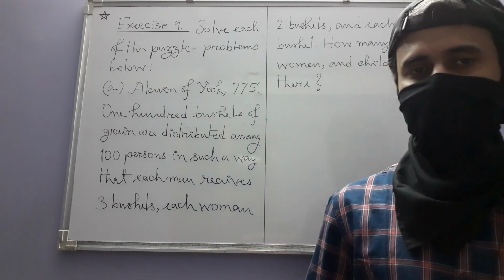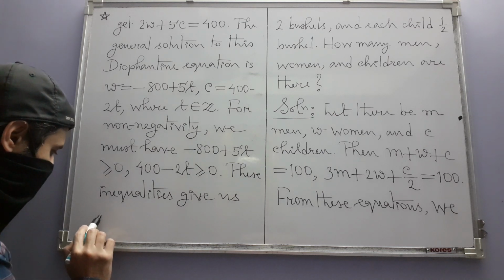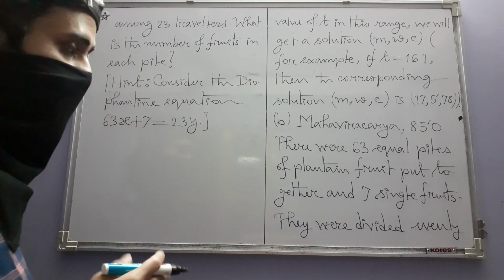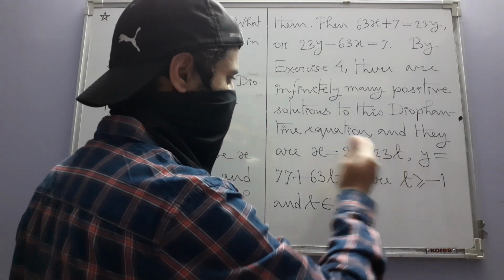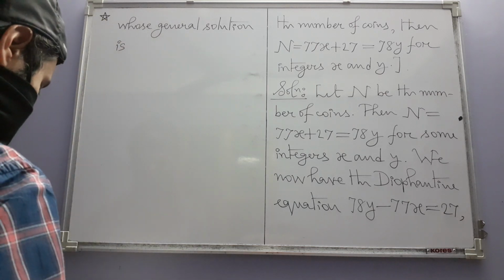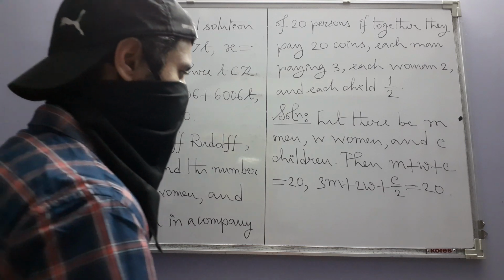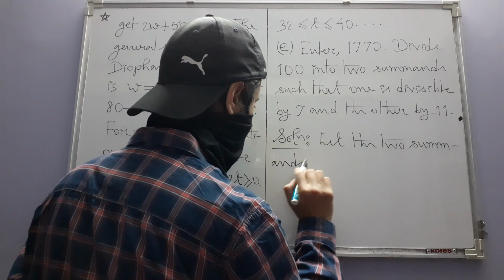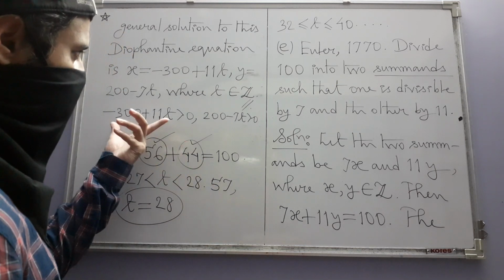The Diophantine Equation ax+by=c (Part 8, Burton)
In this part we solve Exercise 9  (this completes the current chapter).